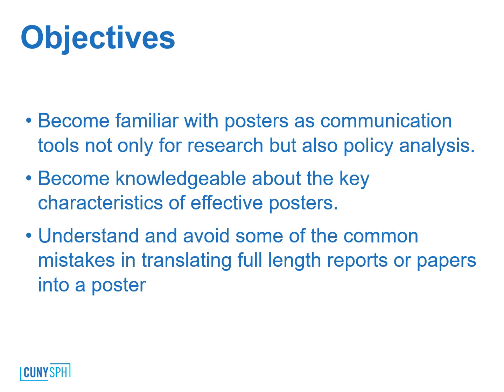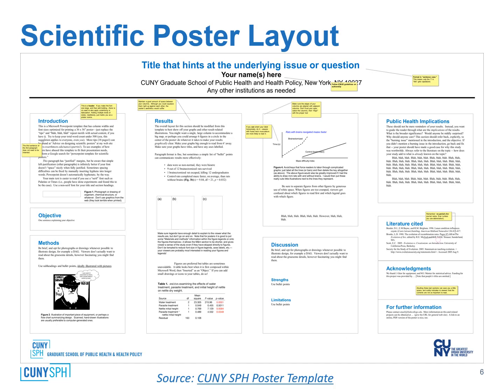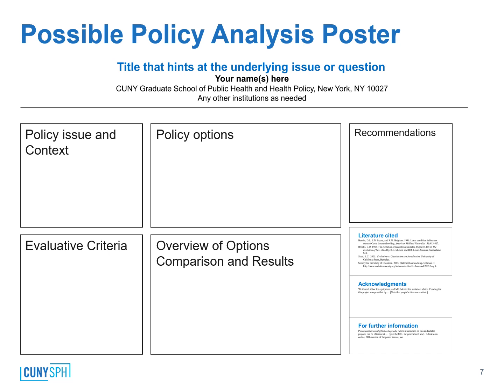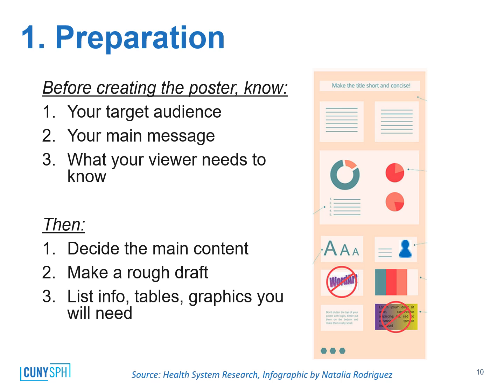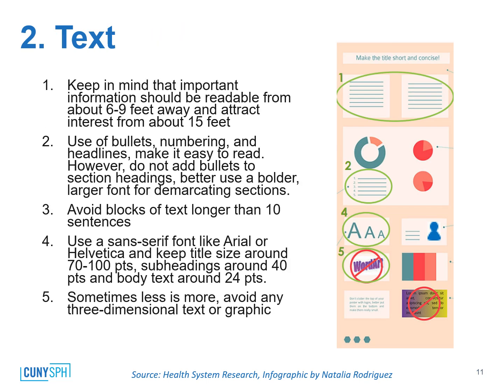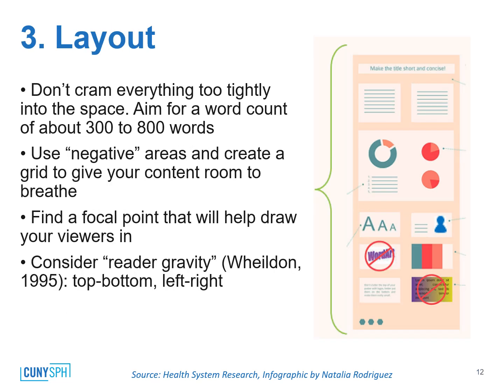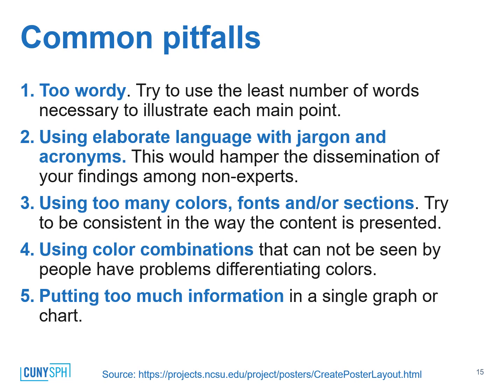HPAM 625 Week 15 Posters